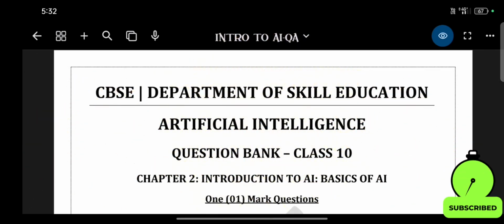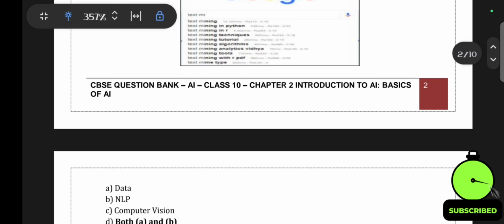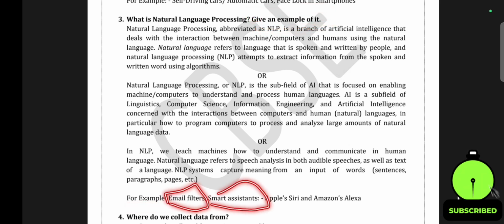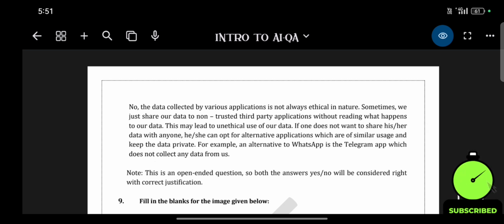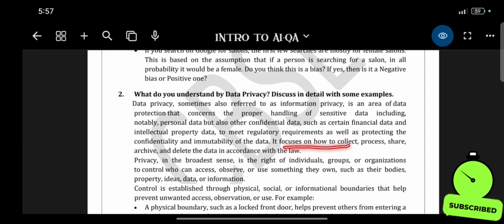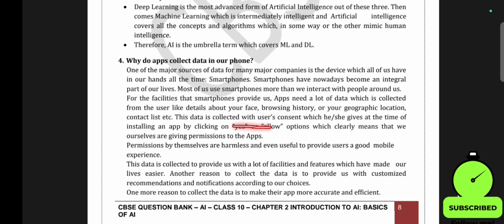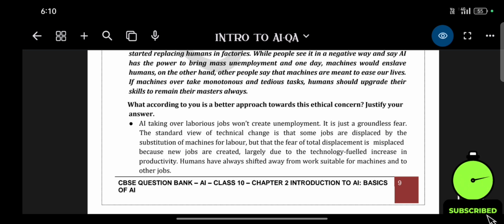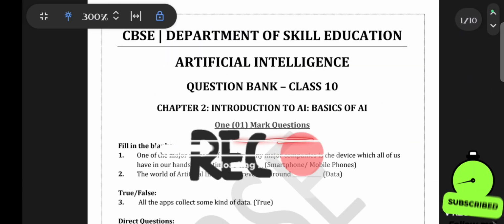CBSE - Class 10 - Introduction To AI ( All type of Question answers ) - AI by Dear_Tsar